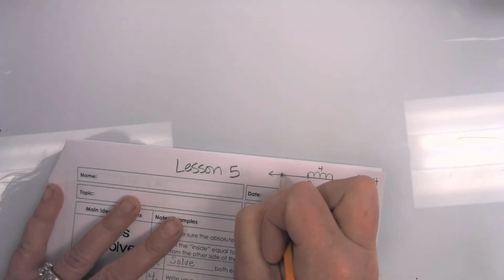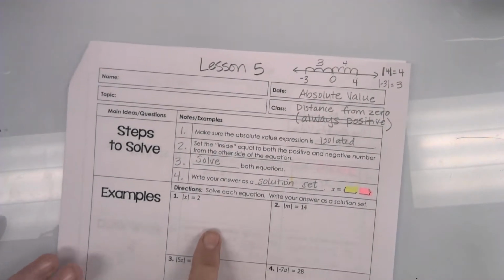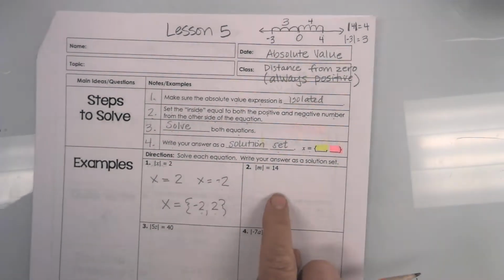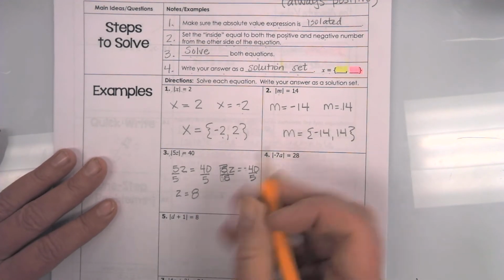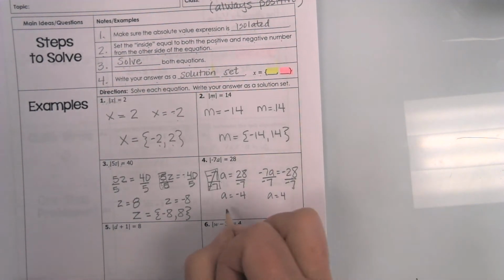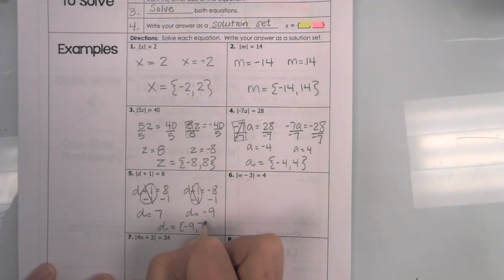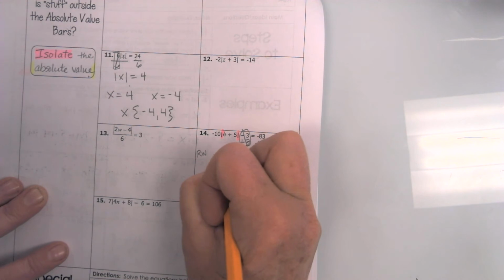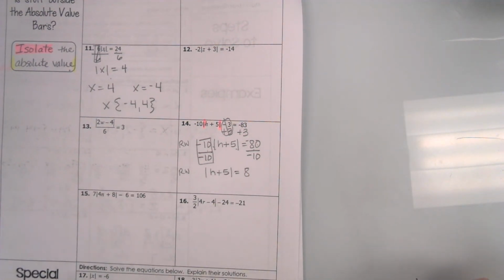Lesson 5: Absolute Value Equations